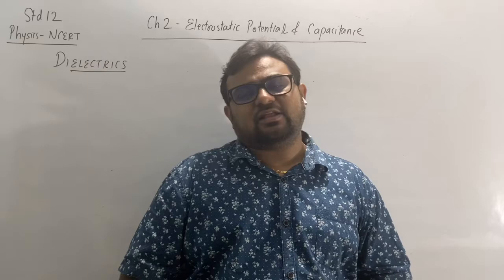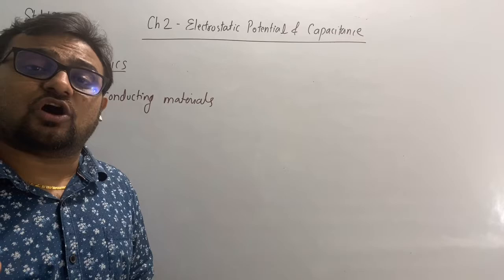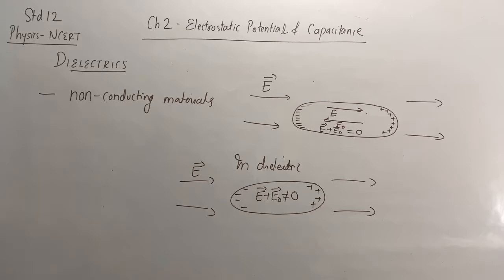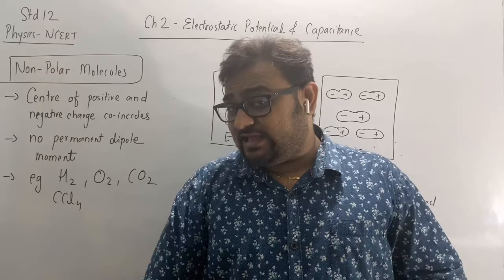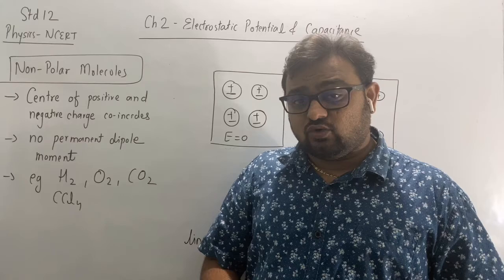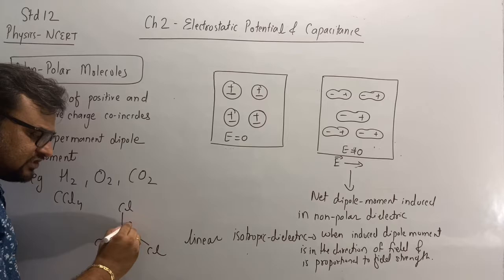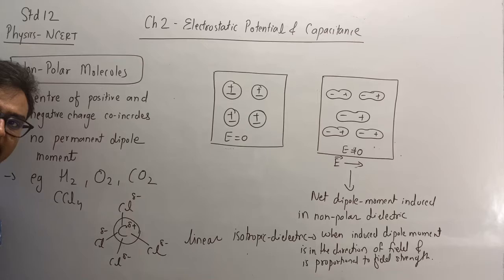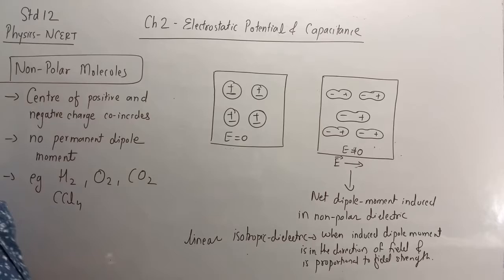Dielectrics and Polarisation : CH 2 : LECTURE